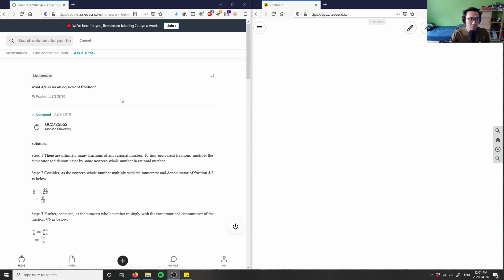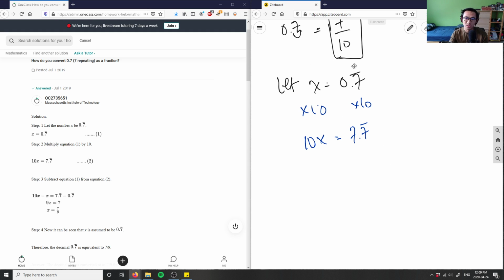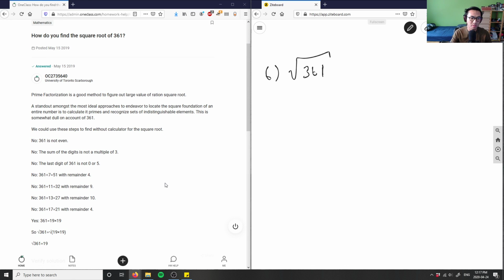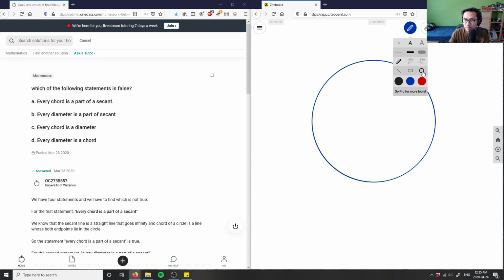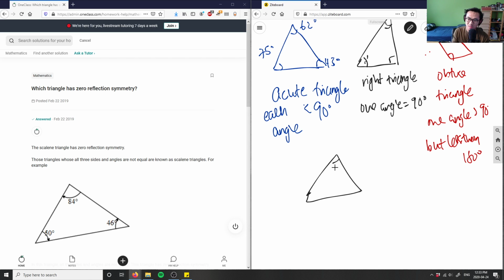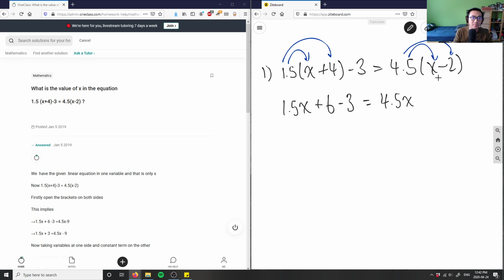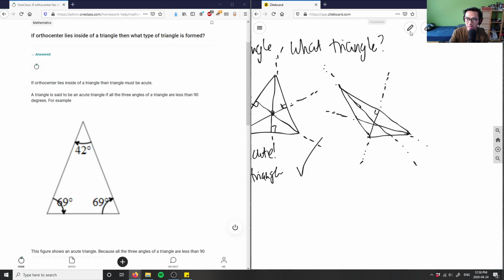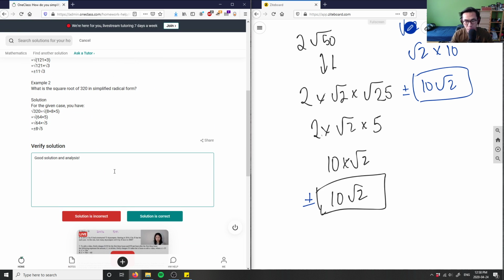Q&A with Joey - Popular Math Questions